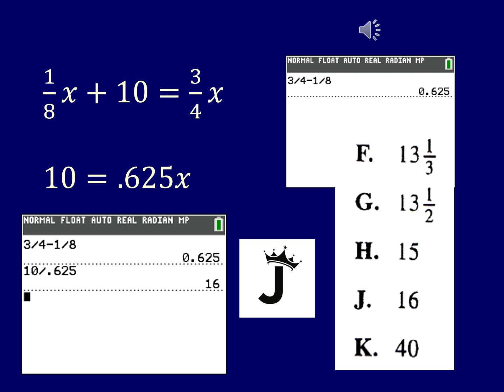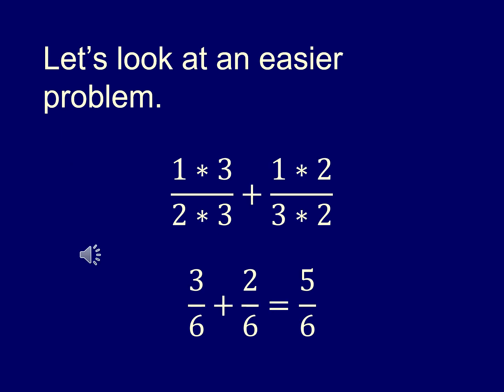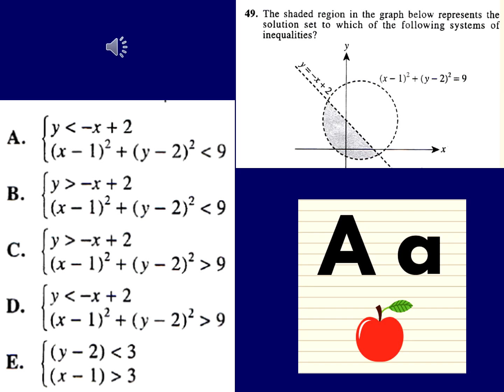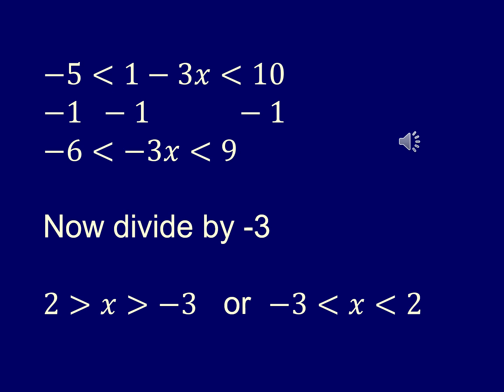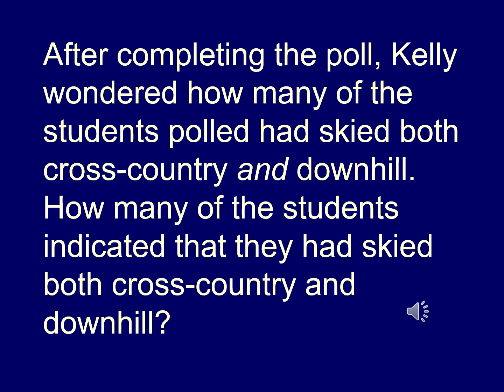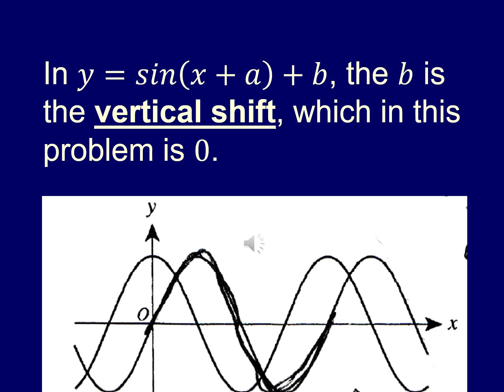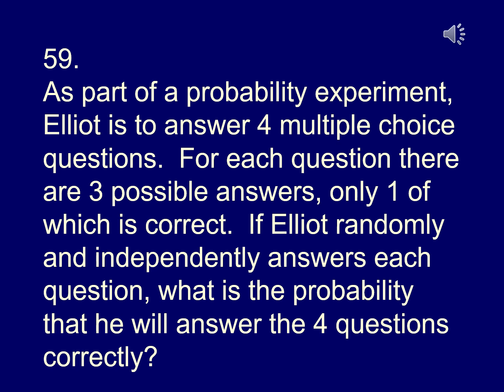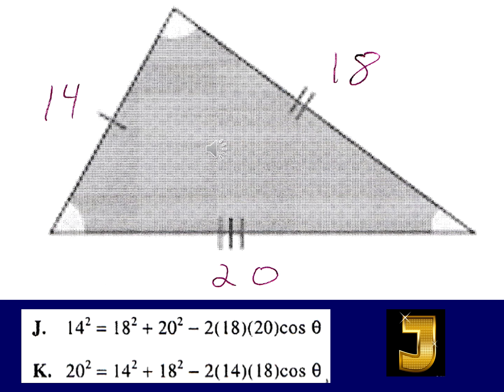Practicing for the ACT Math Test – Part 4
Tips and sample questions and answers for the MATH ACT (prepared for students at Bishop Garrigan High School - Algona, Iowa)